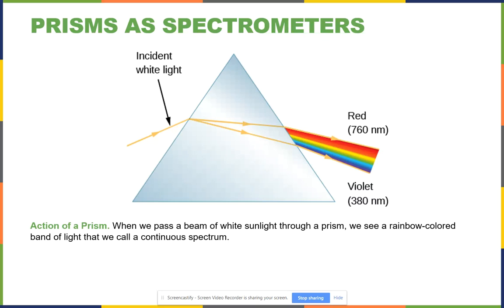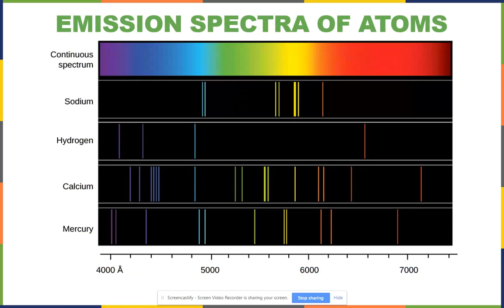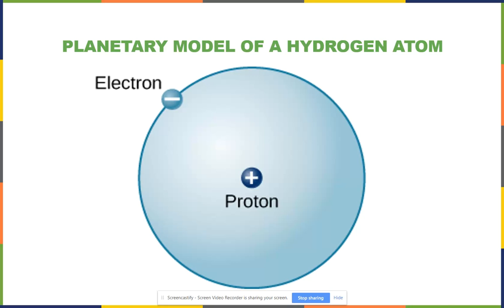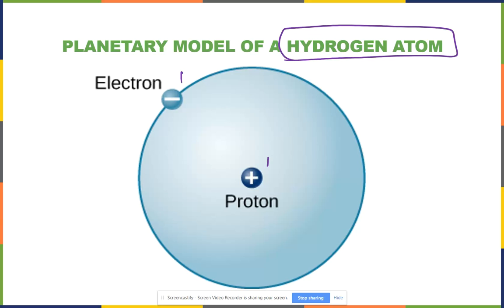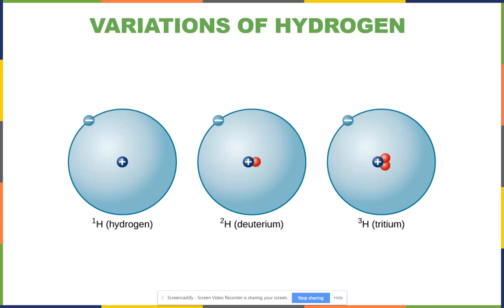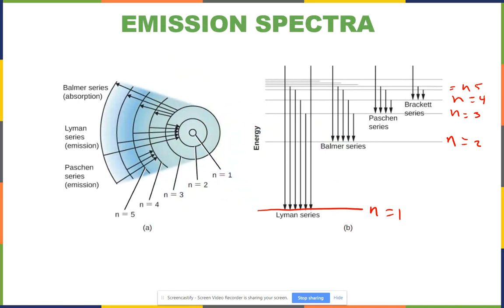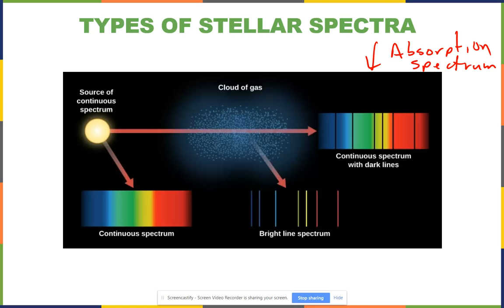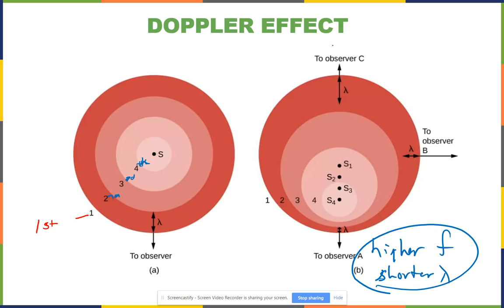ASTR 111 Lecture 10 Atomic Spectra September 7, 2018